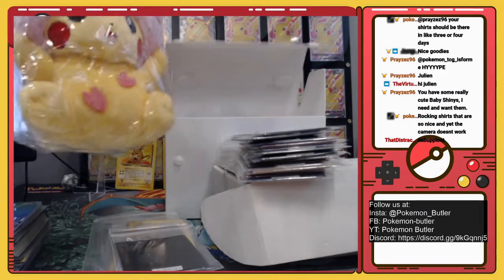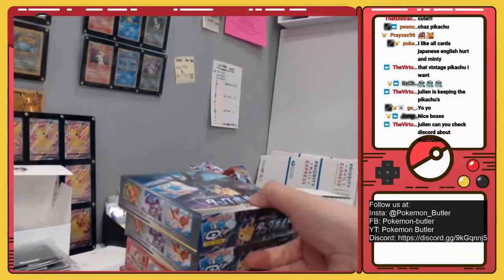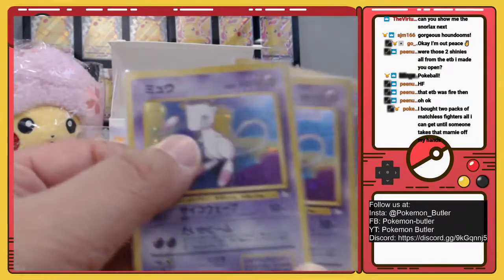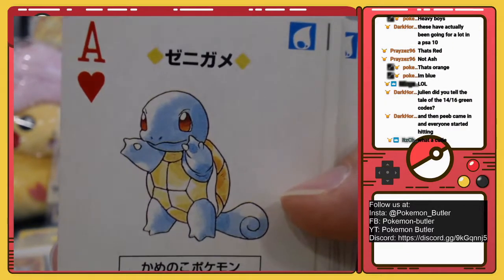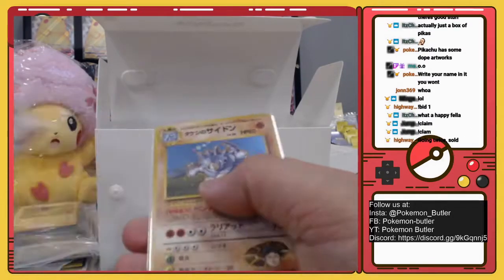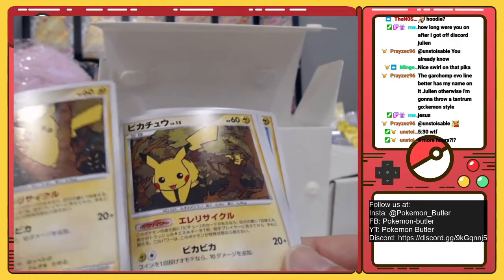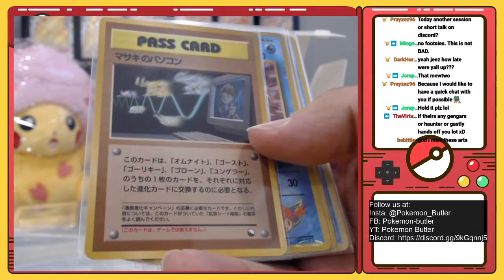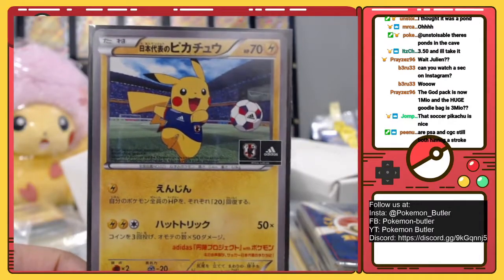Japanese Mail Day! Vintage, Pikachu's, Pikachu's, and more Pikachu's!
Welcome to the Pokemon Butler Community!
Like every Monday we start of the stream opening some awesome mail sent to us.